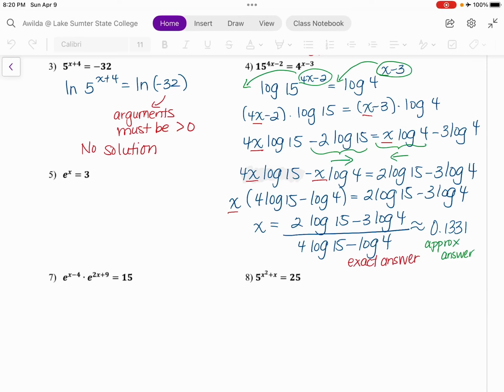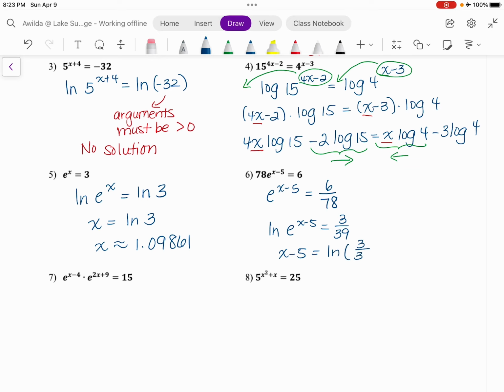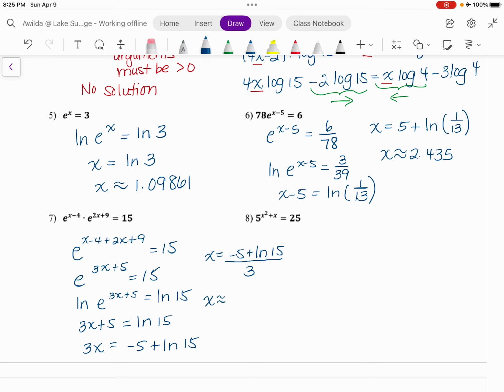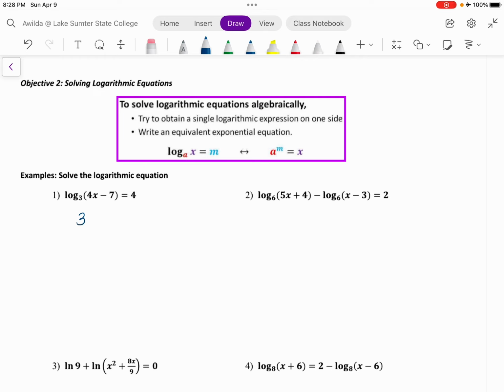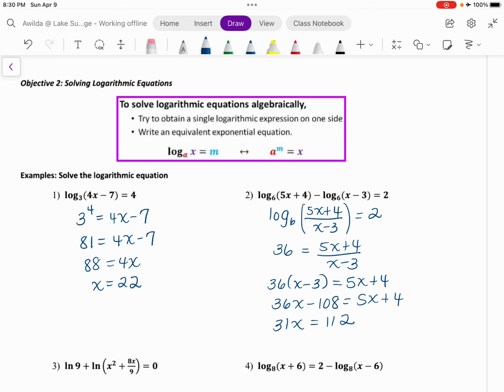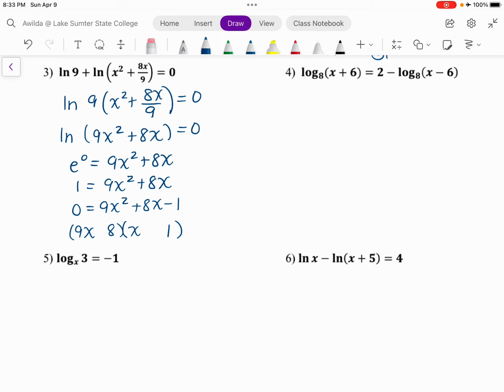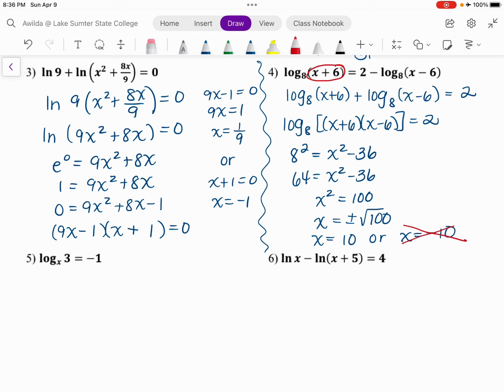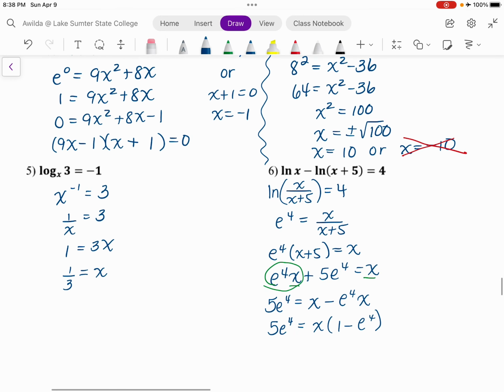5.4 Exponential and Logarithmic Equations - Part 2 of 2 (MAC1105 Online)